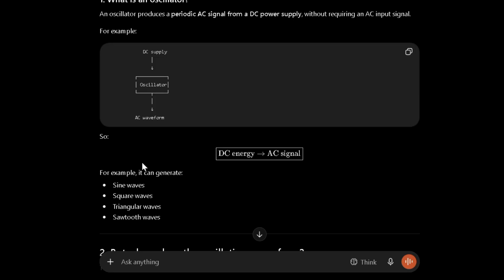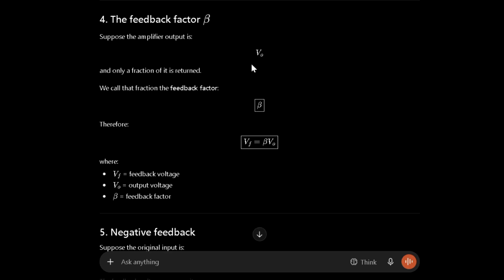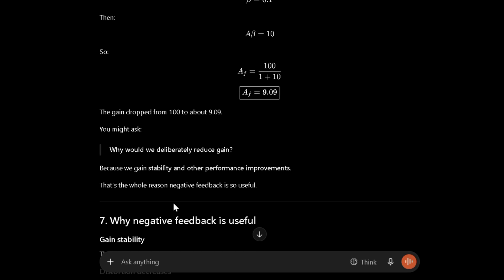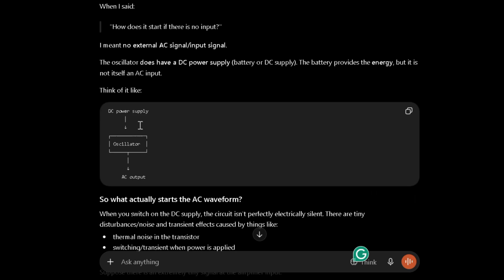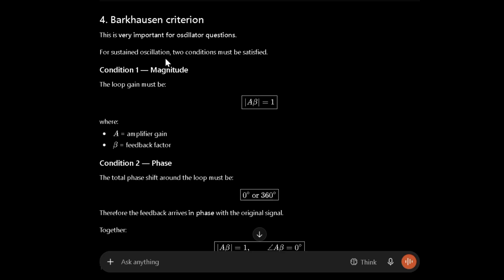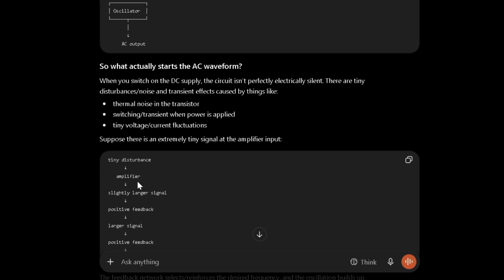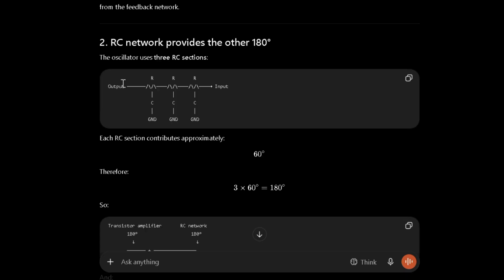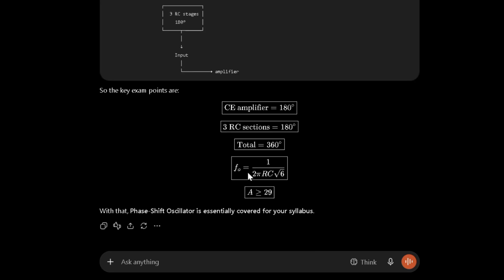what is oscillator , rc oscillator or phase shift oscillator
what is oscillator , rc oscillator or phase shift oscillator , nepositive feedack vs negative feedback